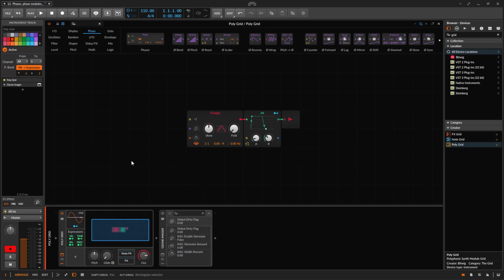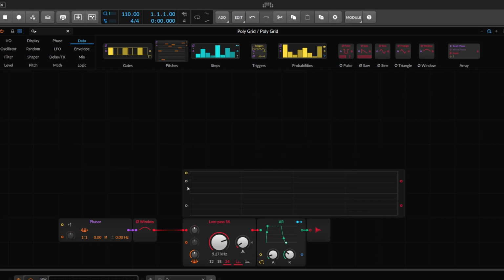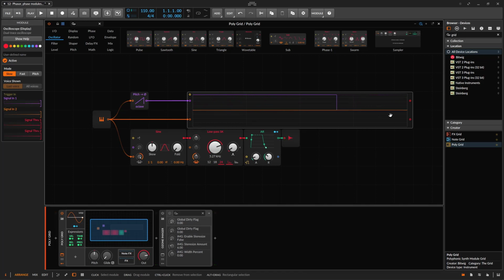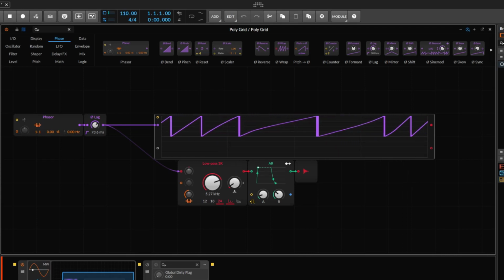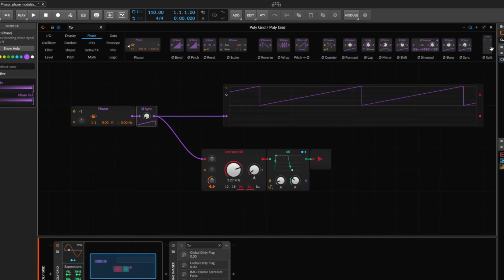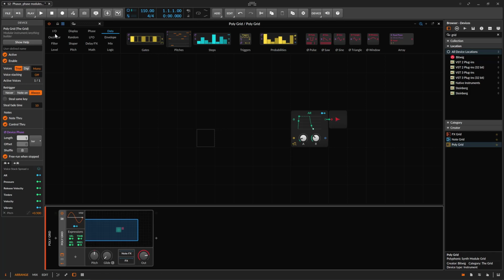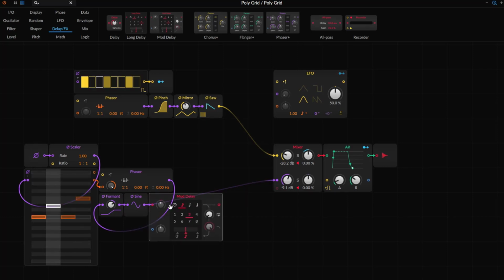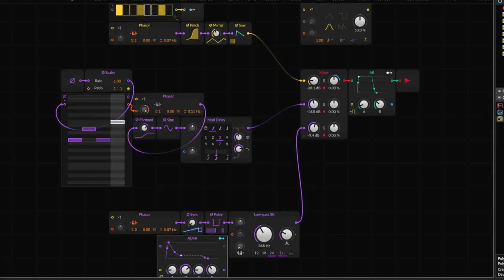The Bitwig Grid - Phasor & phase modules. E12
timecodes:
31:44 - Build something